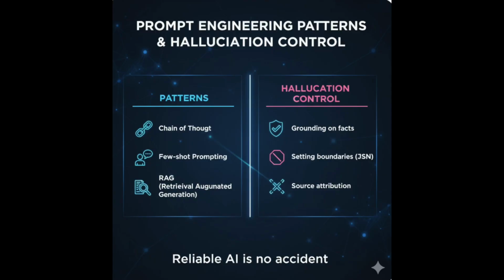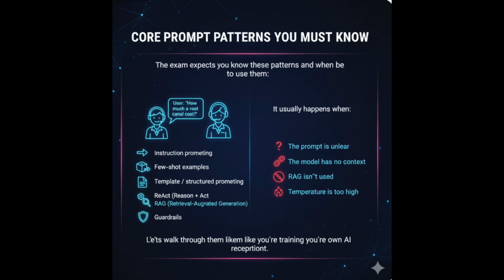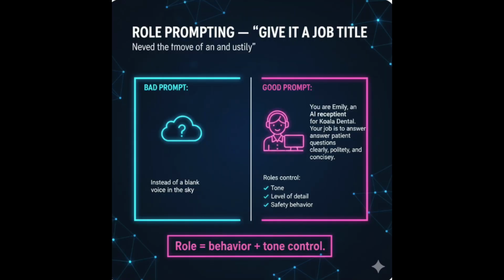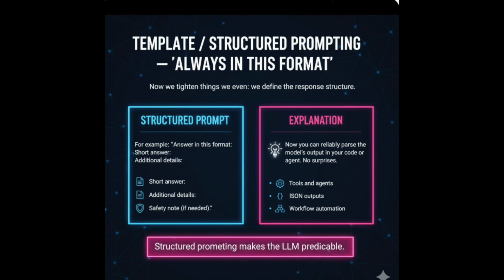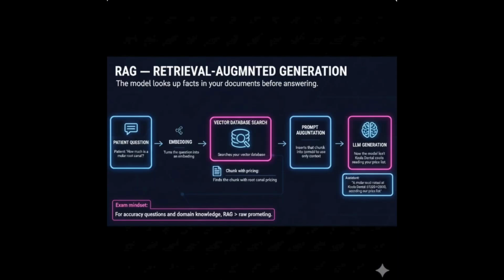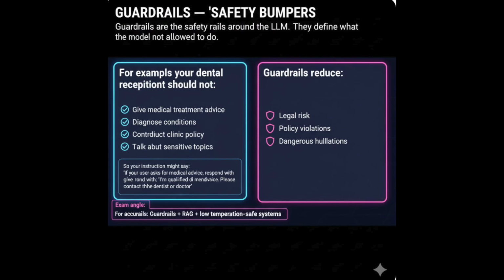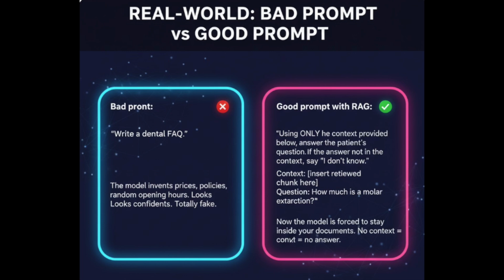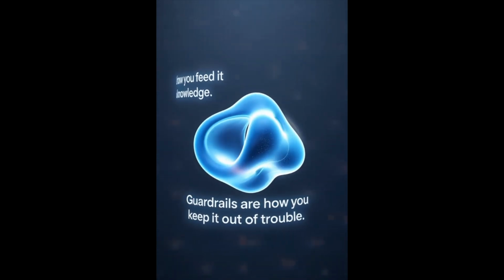AWS Certified Generative AI Developer - Professional: Prompt engineering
4- Prompt engineering patterns, hallucination control